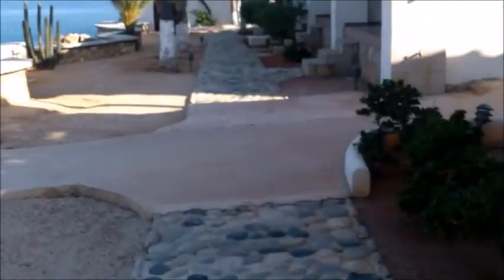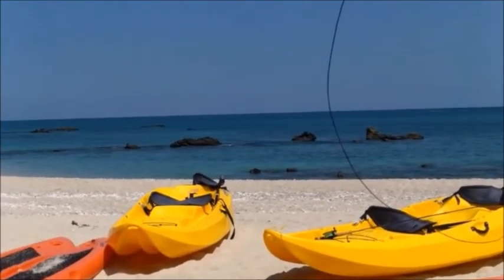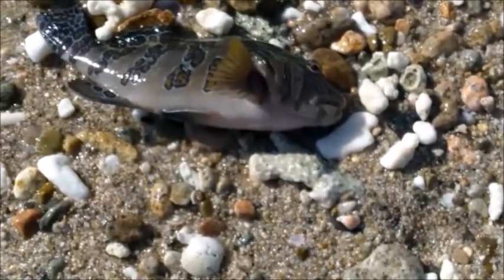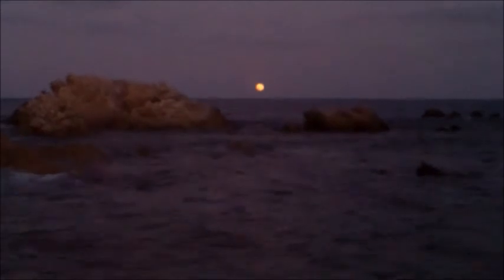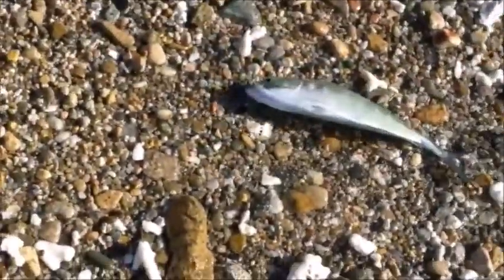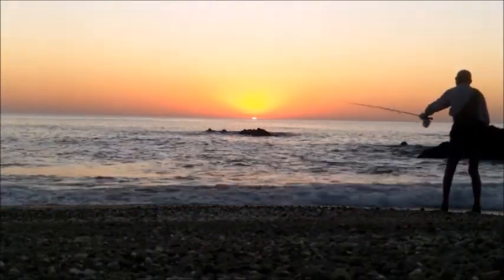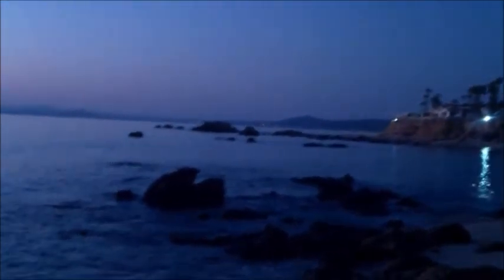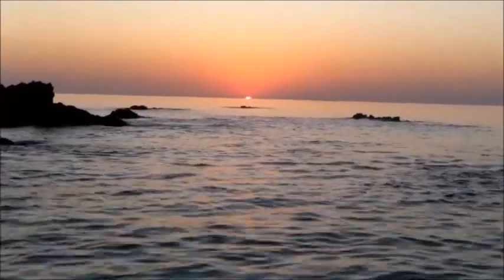Punta Pescadero Resort in the Sea of Cortez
The title means - "fishing point".  While it wasn't truly great fly fishing from the shore, it was a fine resort and well worth while revisiting.